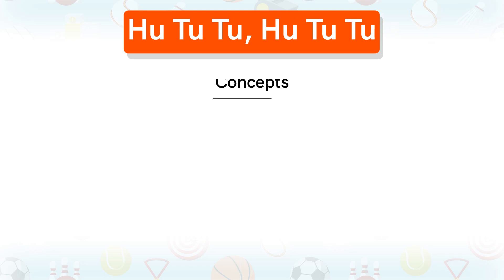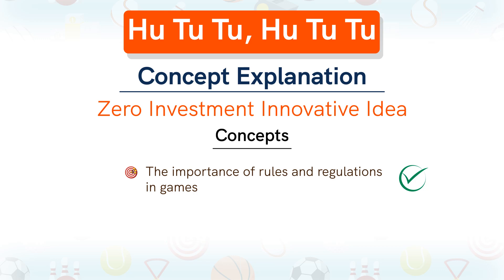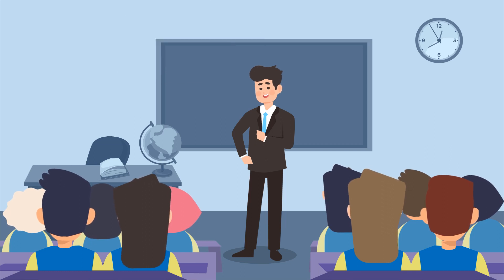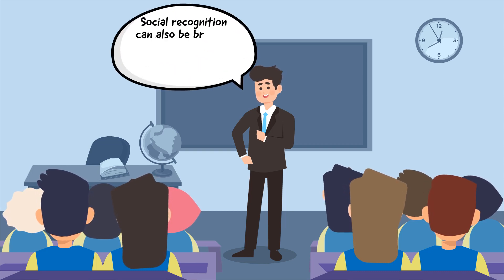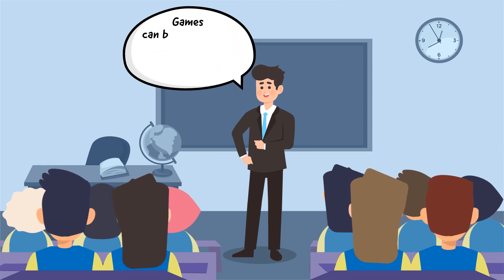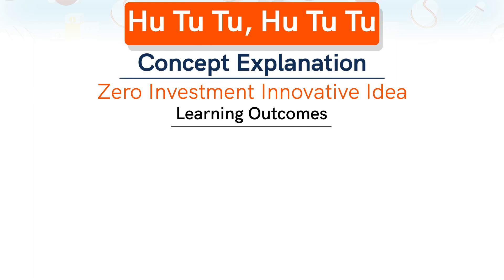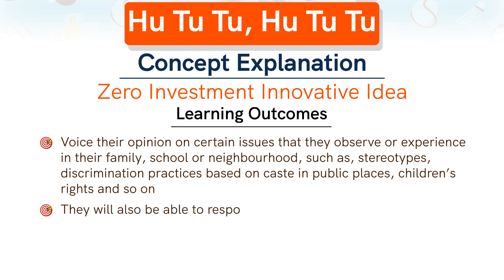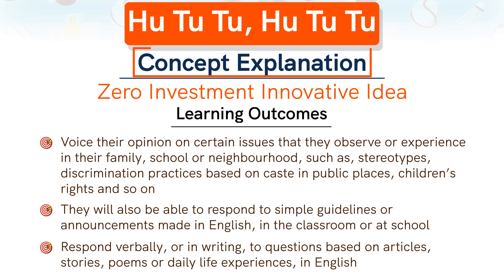Hu Tu Tu, Hu Tu Tu | Class 4 | EVS | Chapter 10 | Period 2 - Part 3